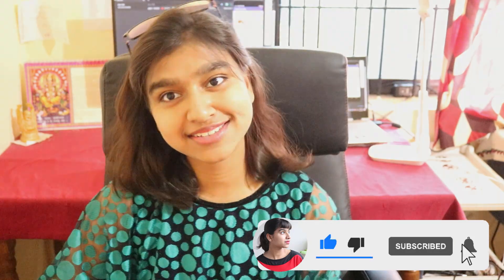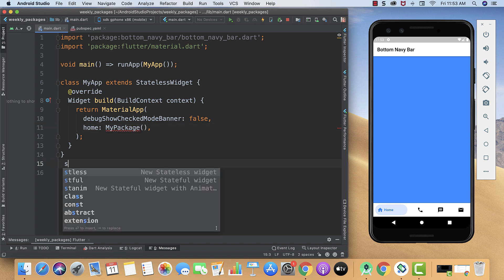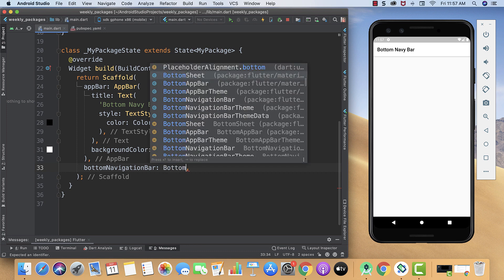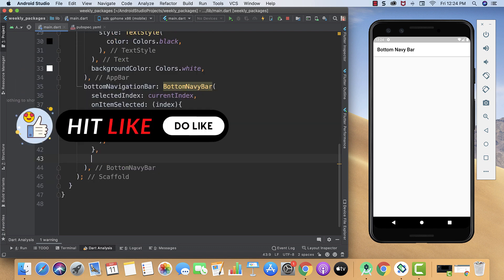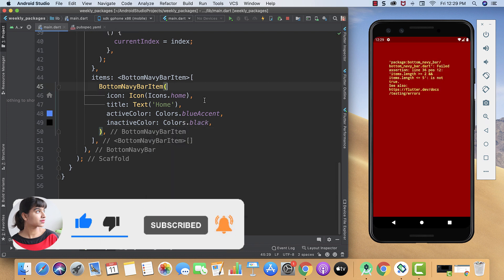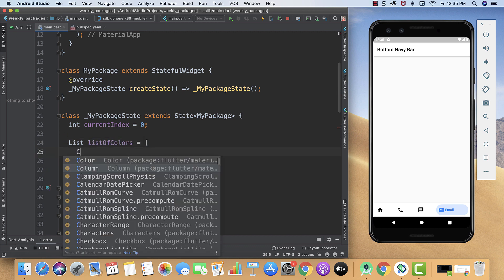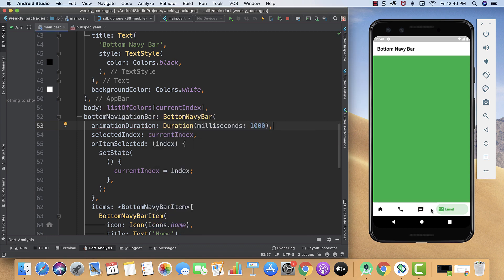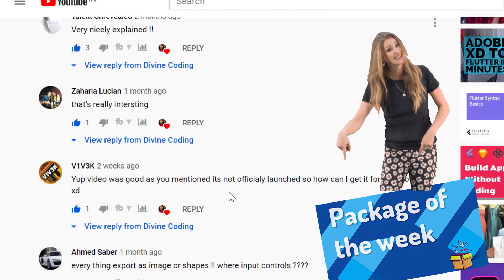Flutter Animated BottomNavigation Bar (Package of the week 🎁)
Hello Developers !!
In this video, you will learn to create awesome flutter Bottom Navigation Bar with different Animations using the BottomNavyBar package in few min😍

Inspired by WidgetoftheWeek I thought to share the best packages in my Packageoftheweek series 🎁cause Packages save our lots of time and are really great !!!